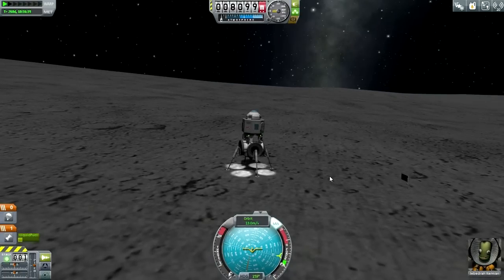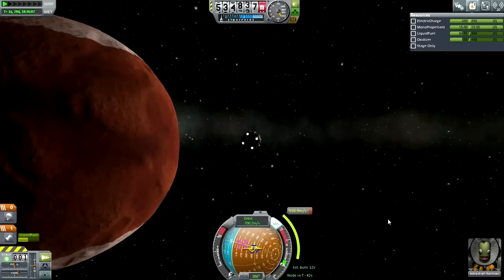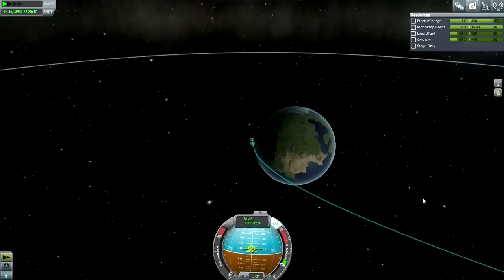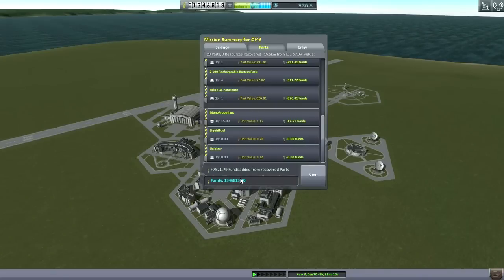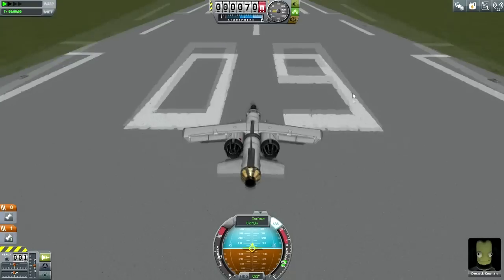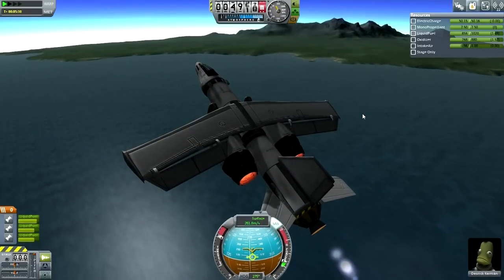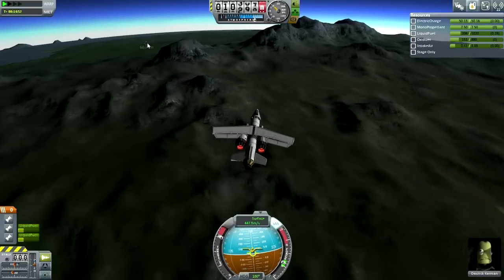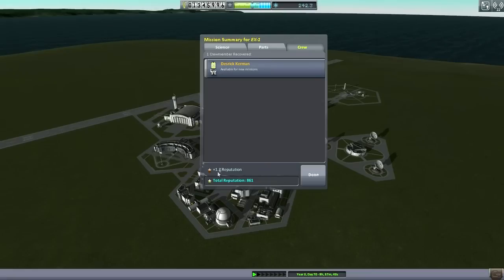Kerbal Space Program (0.24 Stock Career) 10 - Maximizing Returns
I attempt to bring Jeb back from Ike and then make my first stock aircraft in ages.